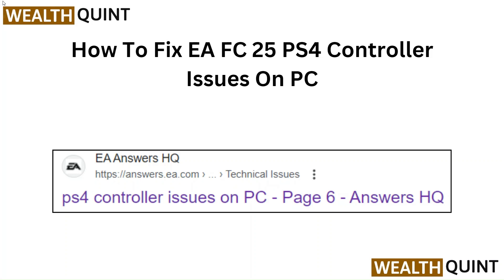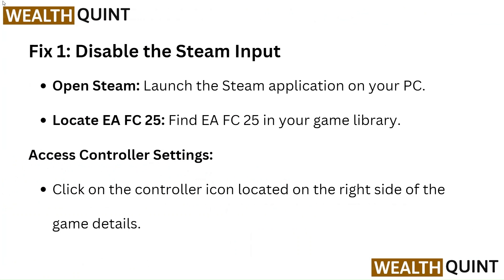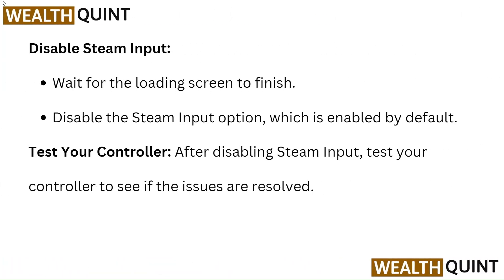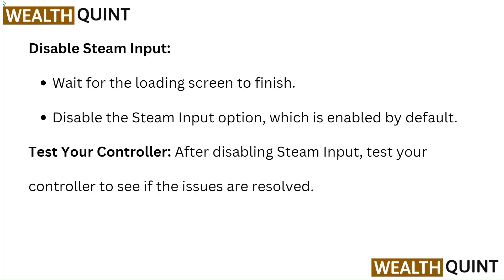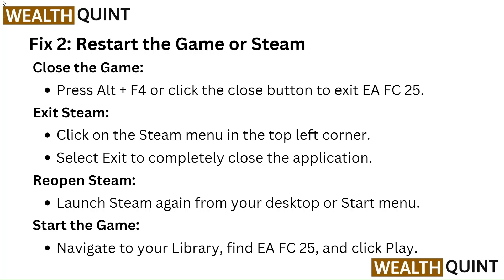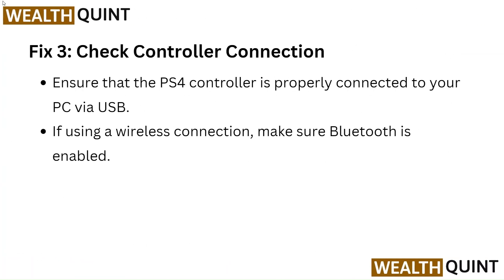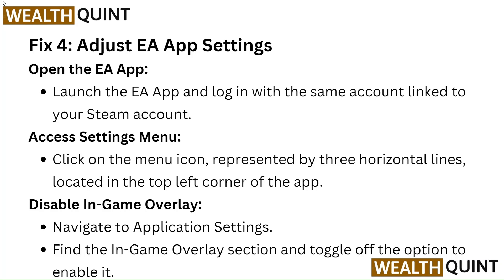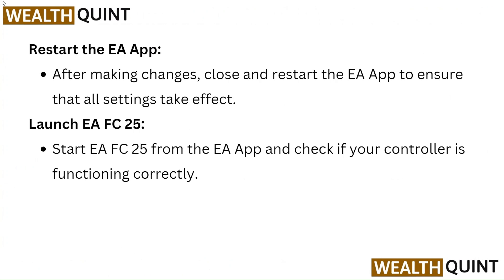How To Fix EA FC 25 PS4 Controller Issues On PC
Join us in this essential tutorial aimed at resolving PS4 controller issues when playing EA FC 25 on PC. We will walk you through a series of troubleshooting steps designed to fix common problems, including connectivity failures and configuration errors. Don't miss out on these valuable tips that can enhance your performance in EA FC 25.

00:11 - Fix 1: Disable the Steam Input
00:50 - Fix 2: Restart the Game or Steam
01:20 - Fix 3: Check Controller Connection
01:35 - Fix 4: Adjust EA App Settings